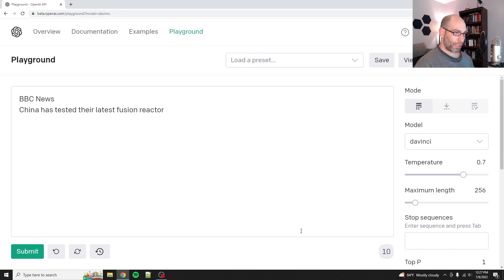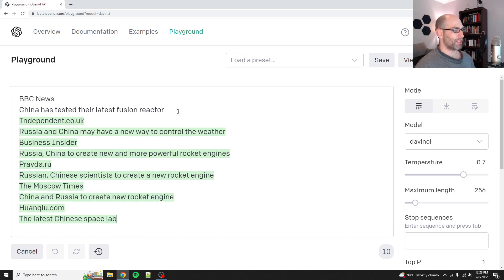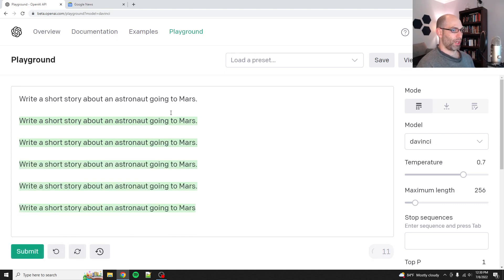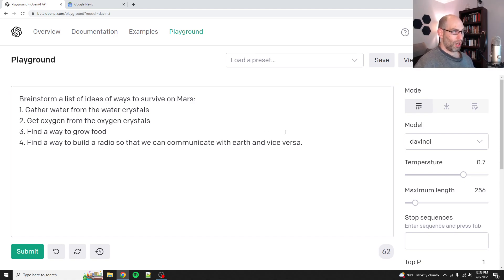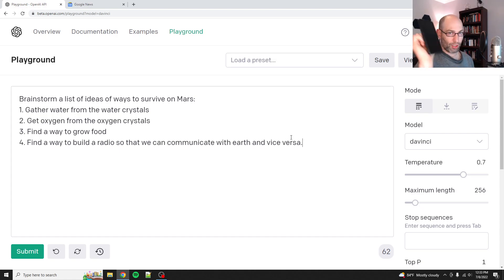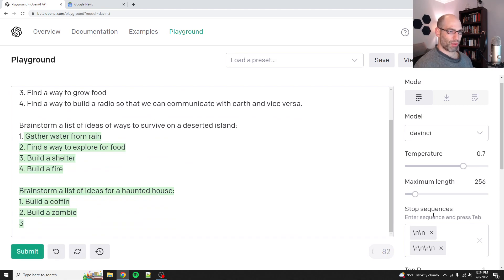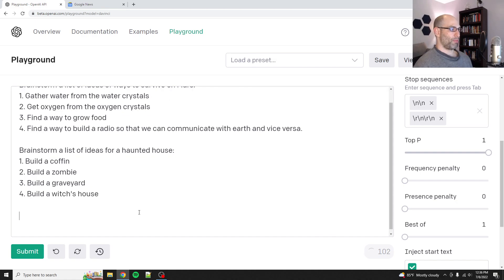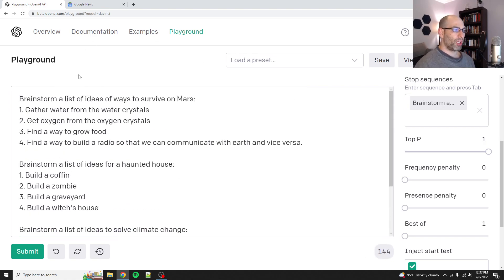Prompt Engineering 101: Autocomplete, Zero-shot, One-shot, and Few-shot prompting